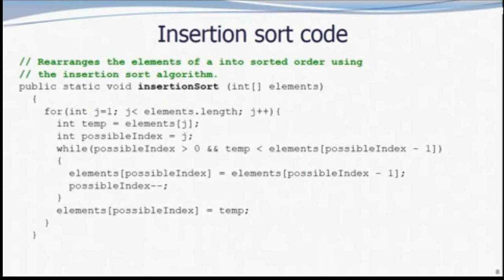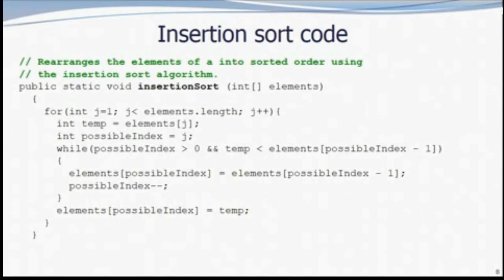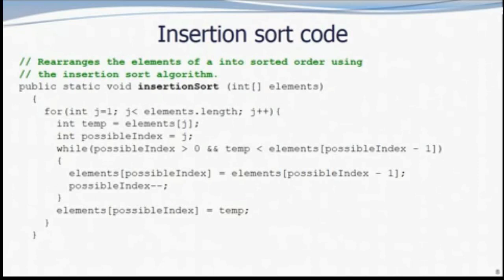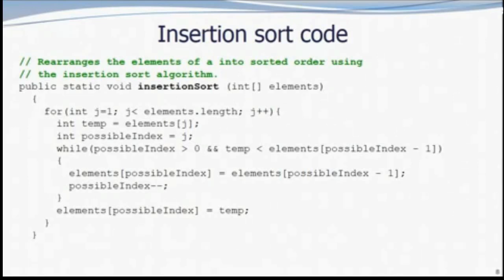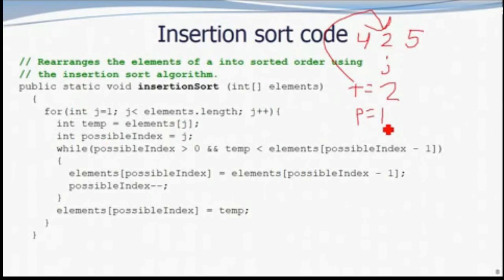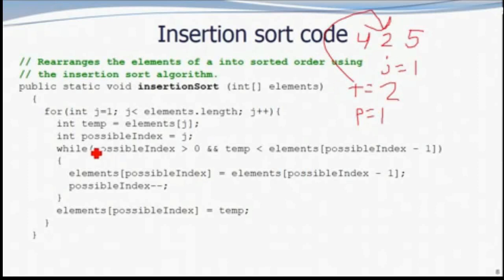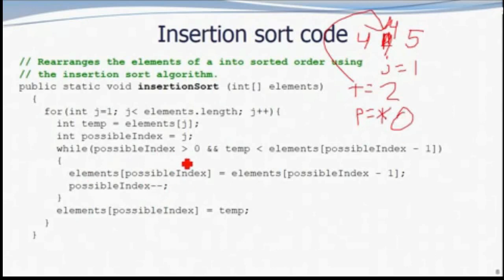Sorting Lecture - Insertion